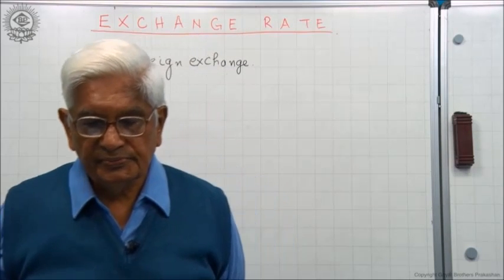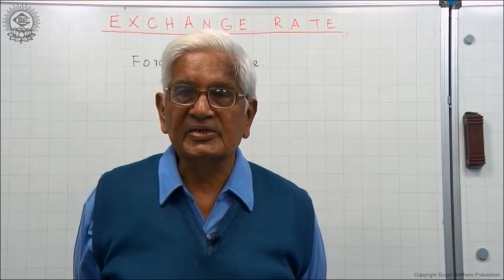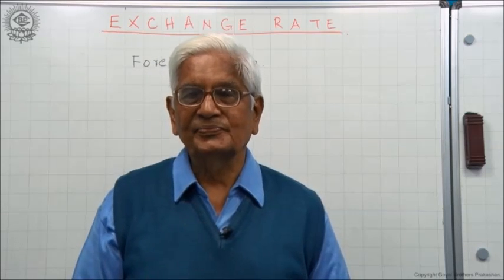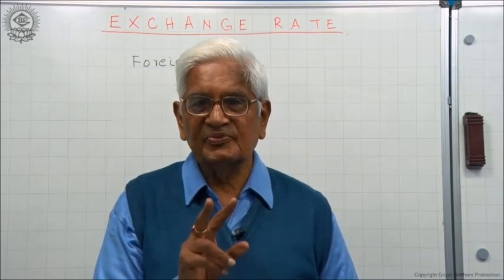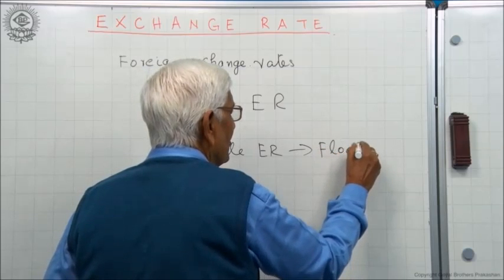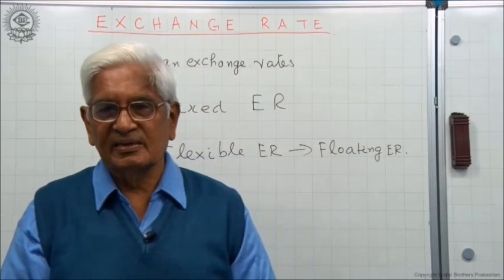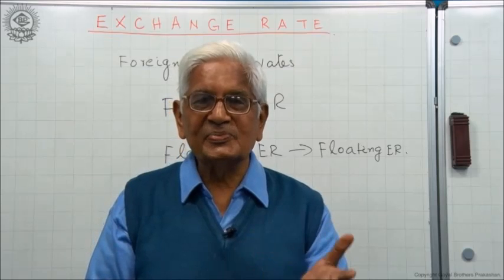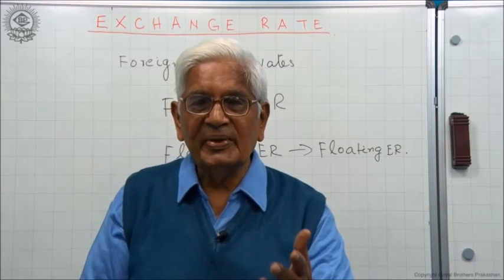Exchange Rate Class XII Economics by S K Agarwala